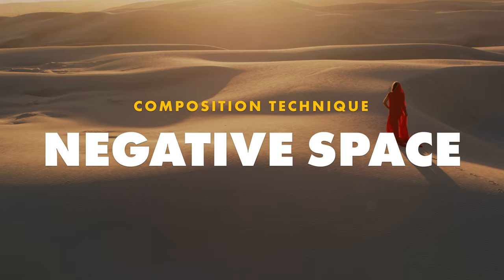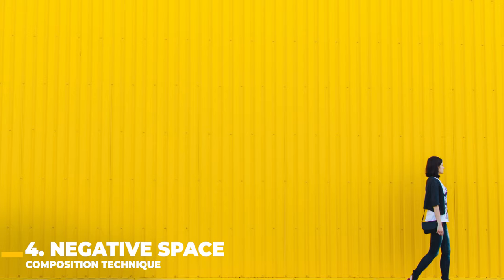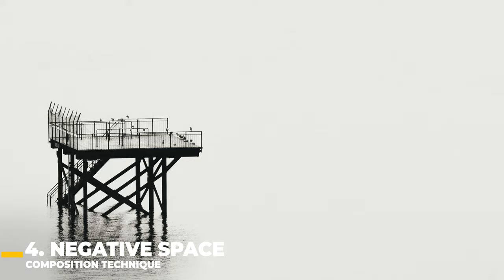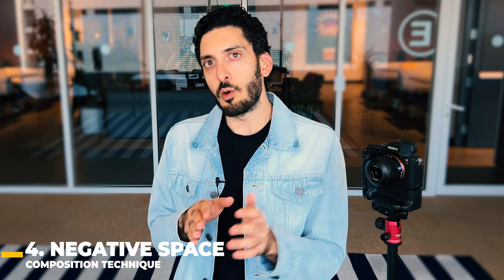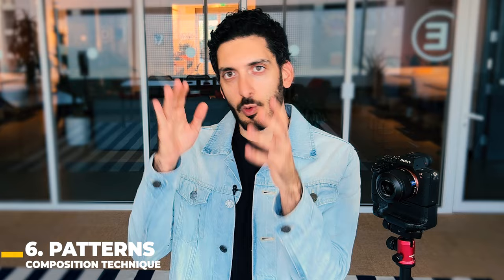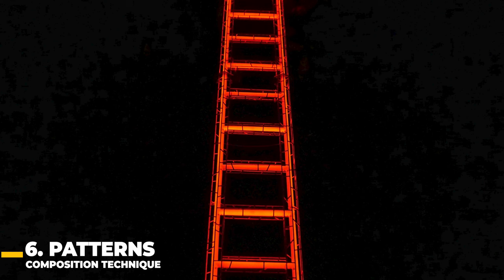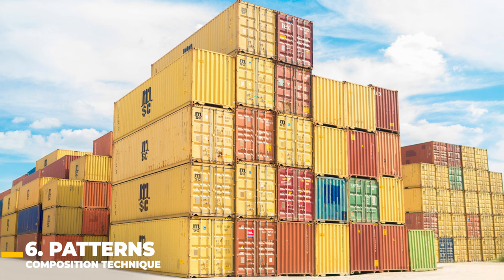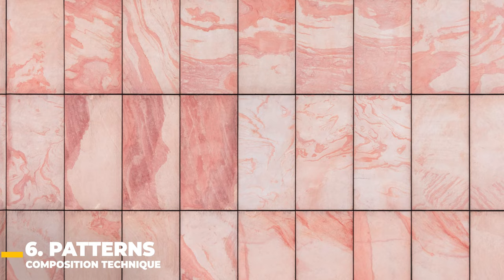8 Best Photography Composition Techniques to Take Better Photos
Have you been trying to master your camera's manual settings and learn about aperture, shutter speed and ISO?

The truth is that these camera settings, while important, are not the main things you should worry about when it comes to taking visually striking photos.

This is where composition techniques come in! If you learn how to master photography composition, then it'll instantly improve your photos whether you're shooting on a DSLR camera, mirrorless or an iPhone.

In today's video, we'll be cover 8 key photography composition techniques and tips including the rule of thirds composition. While this is a "rule", rules are often made to be broken!

To elevate your photography, we'll be covering the following compositional techniques:

1. Framing: This will create a frame around your subject in a scene and provide a greater level of context to help you tell a story through an image.

2. Leading lines: You can use the "lines" in your scene to draw attention to a specific point in your photography. It's also a great way to add a sense of depth to your photographs.

3. Symmetry: This is a very powerful technique in photography. We're drawn to symmetry and balance as human beings. Look for opportunities to create a sense of "symmetry" within your scene.

4. Negative space: While this won't work for every scene, the idea here is to leave a lot of negative space around your main subject. It should ultimately evoke certain emotions, whether it's a sense of tranquility or mystery.

6. Contrast: This is another powerful technique because when you begin contrasting certain elements, it'll create a stronger visual impact. The most common types would be tonal and color contrast, second to that would be conceptual contrast.

7. Patterns: The use of pattens and repetition can be extremely eye-catching when shot well. You can turn a mundane scene into something really powerful in photography.

8. Depth of field: Depth of field allows you to define the foreground and the background when you decide on focusing on a particular point in your scene.

9. Shadows: Don't be afraid of the shadows! When shot well, you can incorporate the other composition techniques to draw attention to a particular area in your photo.

00:00 Introduction
00:37 What is Composition?
00:50 What is the Rule of Thirds?
01:13 1. Framing Technique
01:52 2. Leading Lines Technique
02:20 3. Symmetry Technique
02:54 4. Negative Space Technique
03:20 5. Contrast Technique
03:55 6. Patterns Technique
04:33 7. Depth of Field Technique
05:11 8. Shadows Technique
05:53 Conclusion

Are you looking for the best waterproof camera backpack for photographers? Our Voyager camera bag is features 100% waterproof material, waterproof zippers, and is extremely lightweight — this camera backpack is highly durable that is perfect for photography, travel and daily use. This waterproof backpack can seriously pack tons of gear!

✅ Durable waterproof material (and waxed canvas)
✅ Quick draw side access to never miss a shot
✅ Anti-theft opening back to keep your equipment always safe
✅ Laptop sleeve fits a 17" Macbook Pro and is checkpoint friendly
✅ Upper storage for personal items and clothes (with the customizable dividers)
✅ Highly breathable mesh padding for complete comfort